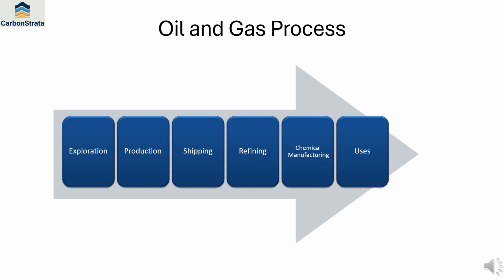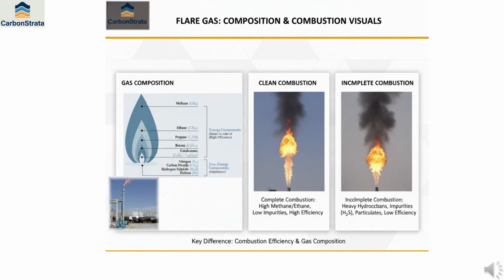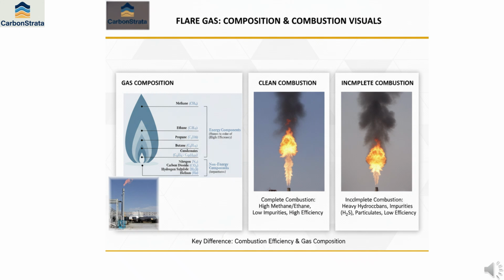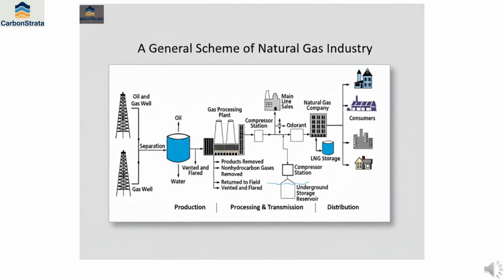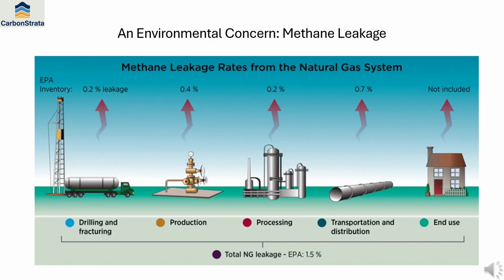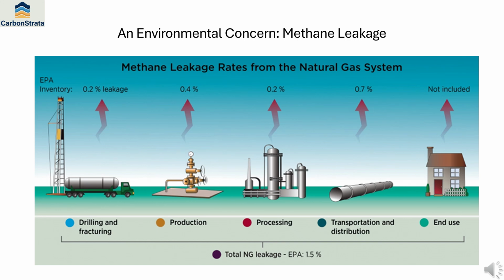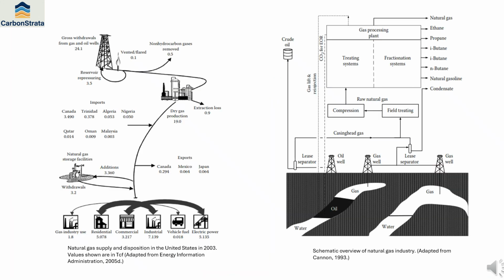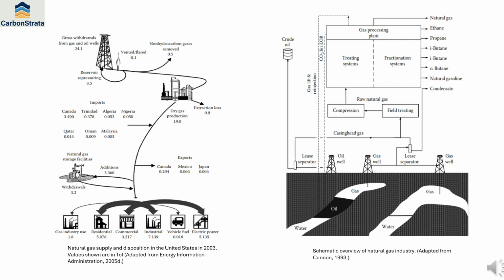Gas Engineering: Overview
This lecture introduces the fundamentals of gas engineering and the natural gas industry. Topics include gas composition, flare combustion, methane emissions, global energy trends, gas processing, transportation, storage, and end-use applications.

Key Topics:
• Natural gas value chain
• Flare gas composition and combustion efficiency
• Methane leakage and environmental impacts
• Global natural gas reserves and consumption trends
• Gas processing and transmission systems
• Natural gas storage and utilization